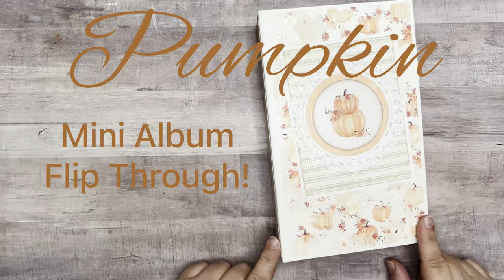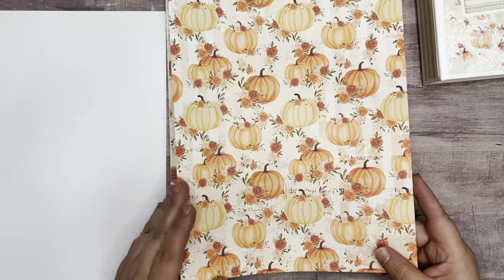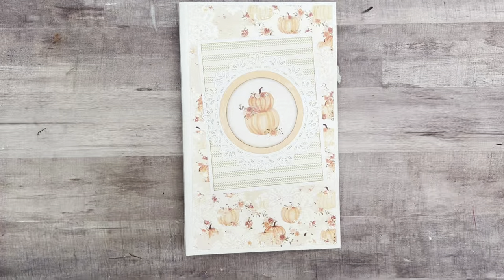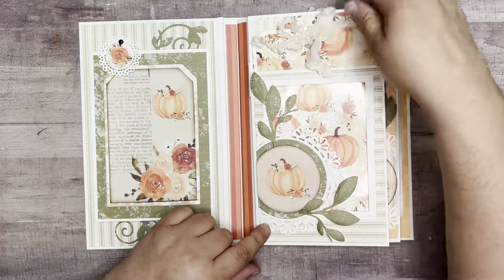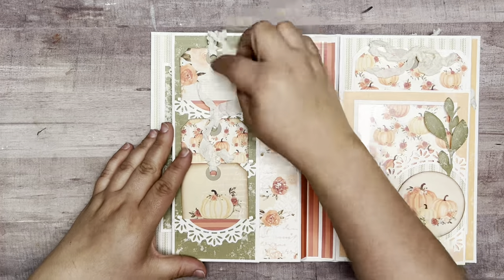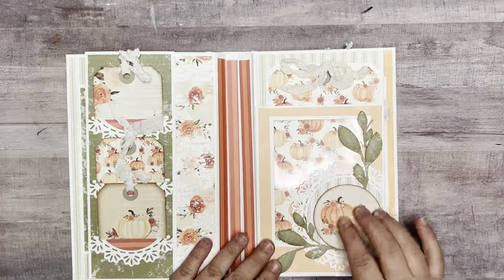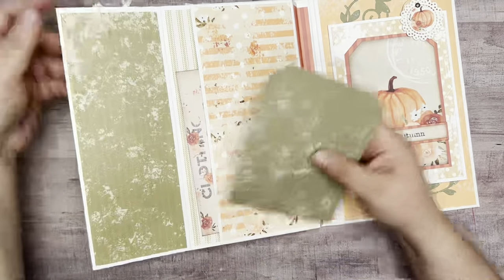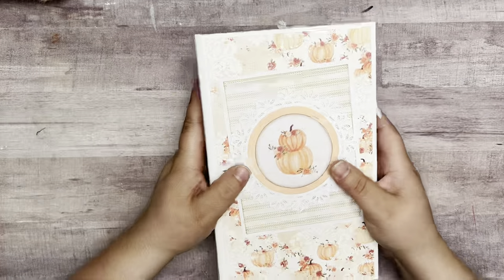Pumpkin Mini Album Flip Through!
CitrusJournalStudio
Autumn Envelopes.
Pumpkin Tag Collection
Pumpkin papers.

HardtIllustrustrations Ticking papers.

JennyAllSorts gingham papers.

Small Doily Dies
Metal Die Cuts Set Include 4 Different Patterns Round Lace Flower Border Cutting Dies Cut Stencils for Scrapbooking Photo Album Decorative Embossing Paper Dies for Card Making Template (Silver)

Cutting Stencil,4Pcs Mini Lace Doily Circle Metal Cutting Dies Scrapbooking Craft Dies Making Paper Art DIY Embossing

Echo Park Paper Company Sweet Doily Die Set